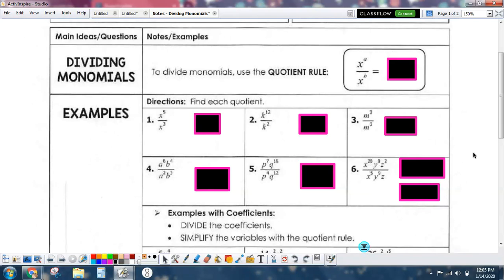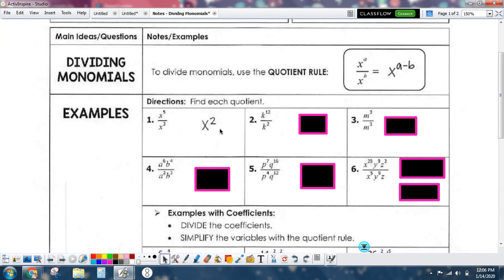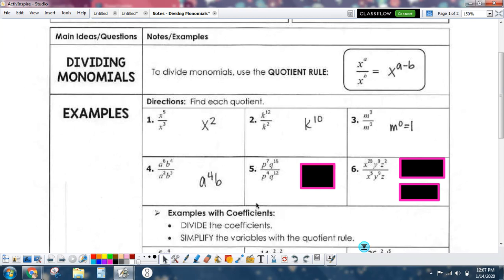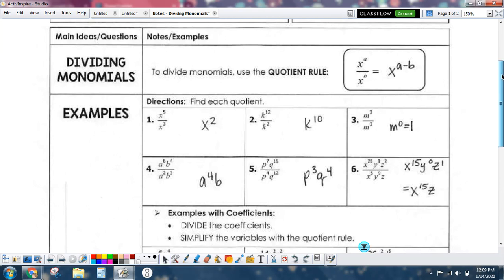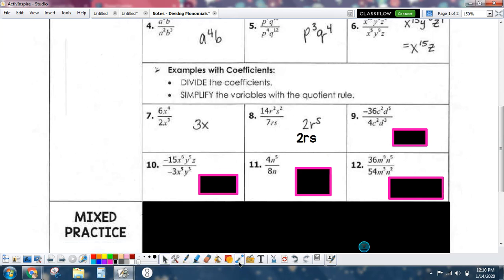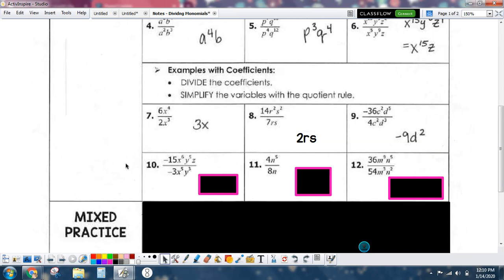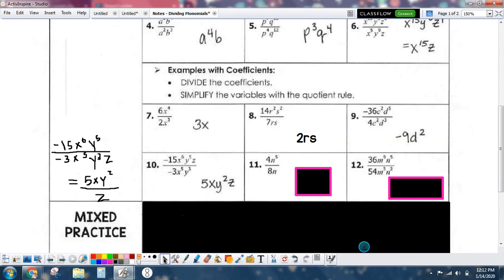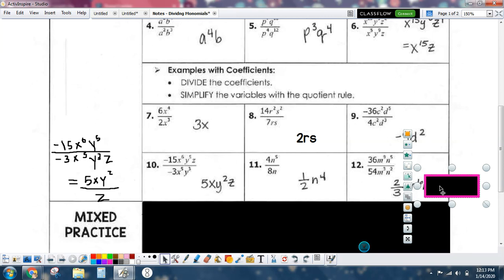Dividing Monomials Notes